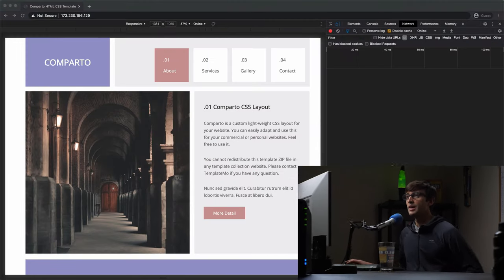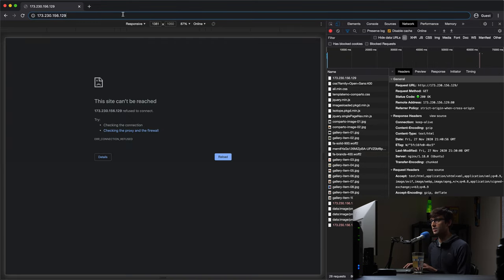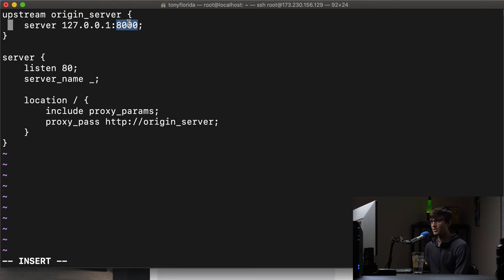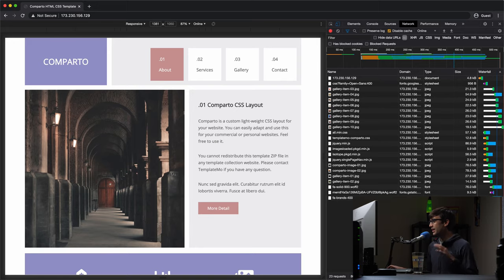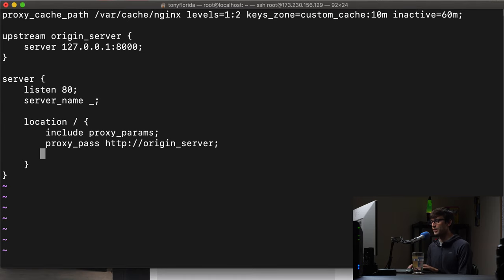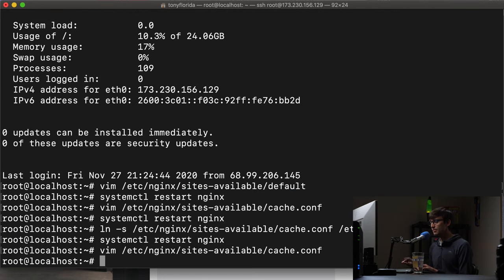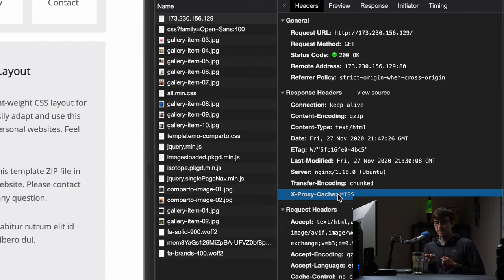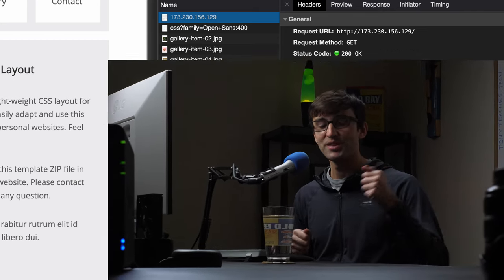How to Configure Server-Level Cache on Nginx (basic example)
Learn how to implement Nginx server-level caching in this tutorial that will walk you through a basic example of how to configure the proxy_cache and proxy_cache_path directives.